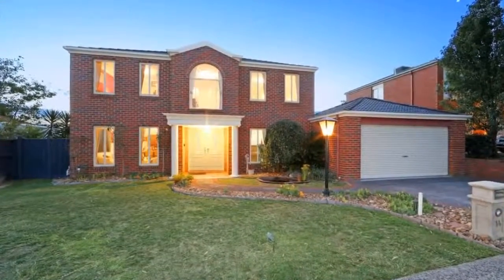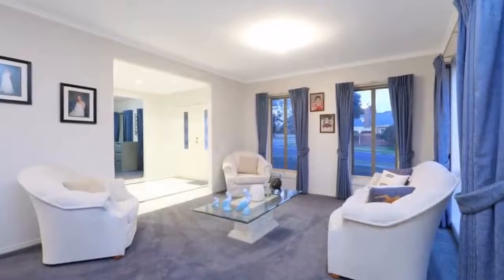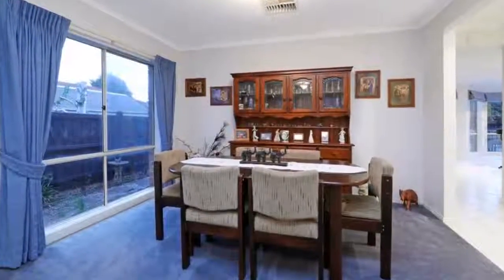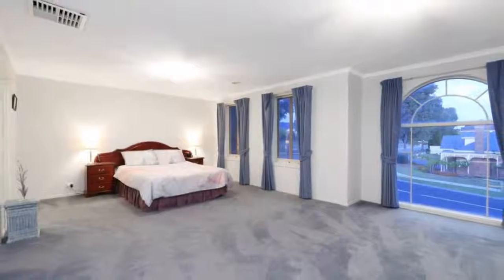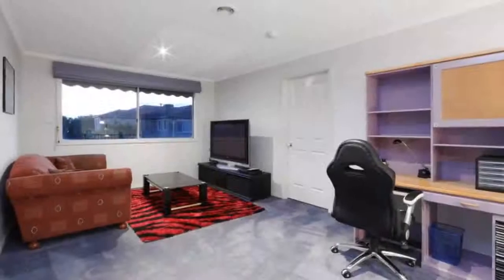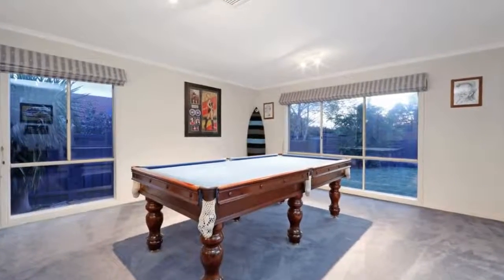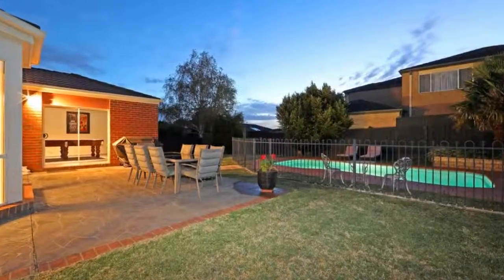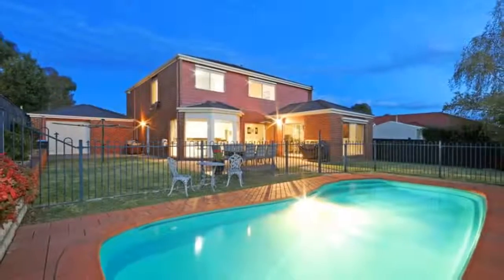14 Kellbourne Drive Rowville, Victoria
Majestic living in Sovereign Crest. - Built by Waverley Homes to offer impressive sized family living, this is your chance to settle in the popular Sovereign Crest Estate just across from the central park. A tranquil pond entrance makes way for 4 bright, spacious living rooms across the double storey floor plan of this classically styled residence – a huge rumpus and a light-filled meals area overlooking the paved al fresco area and pool. Parents can enjoy the luxury of a grand master bedroom with parkland views and its own spa ensuite, with a top floor retreat to serve as a leisure or study space for children. Including new evaporative cooling, a grand kitchen with breakfast bar and deep walk in pantry, and a solar heated in-ground pool, there’s scope for this beautiful blueprint to be restyled to your taste beyond its classic white and blue palette. What’s undeniable is the breadth of living space and a stellar location at the heart of the popular Sovereign Crest Estate, a 5-min walk to Karoo Primary, just around the corner from Rowville Lakes and Wellington Village shopping hubs, Waterford Valley Lakes walking tracks, golf course and the Eastlink connection from the city to the coast.